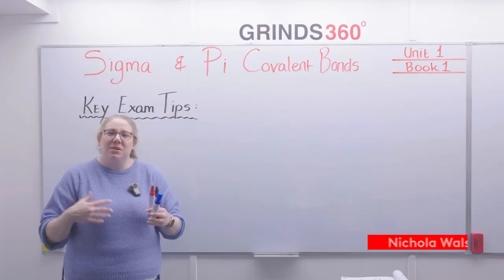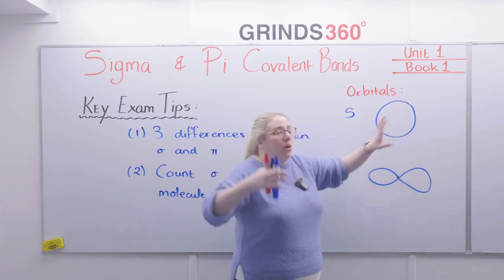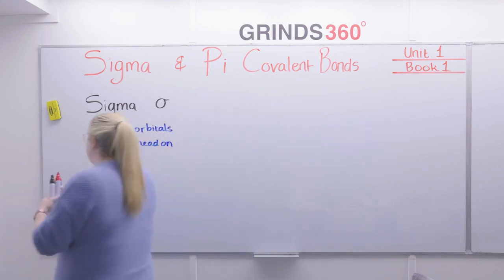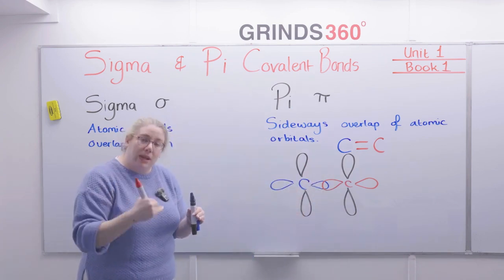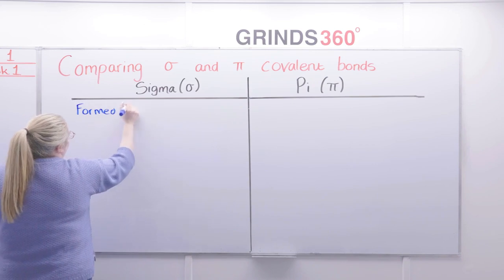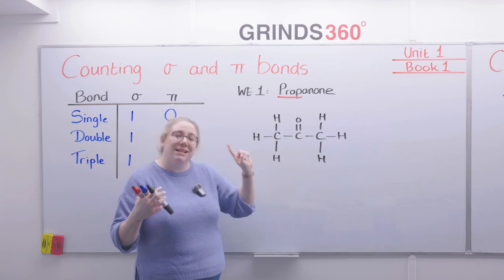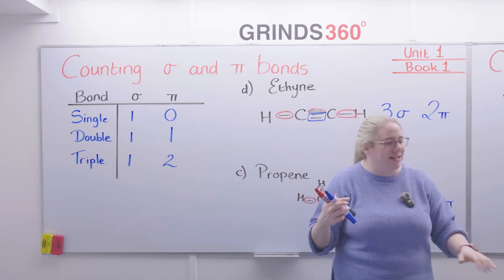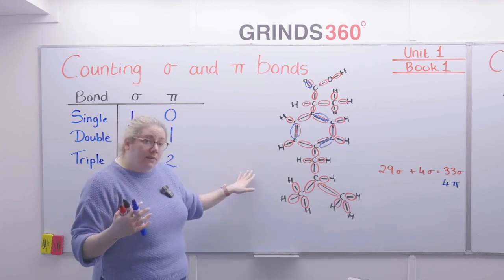Leaving Cert Chemistry | Sigma and pi Covalent Bonding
In this lesson, Nichola is going to teach about Sigma and Pi Covalent Bonds.

You will explore the two types of covalent bonds: sigma and pi bonds. Nichola will explain how these bonds are formed and their role in the structure and reactivity of molecules.

This is a difficult topic to visualise but you need to be able to do two things here:

Give three comparisons between sigma and pi bonds.
Count the total number of sigma and pi bonds in a molecule.